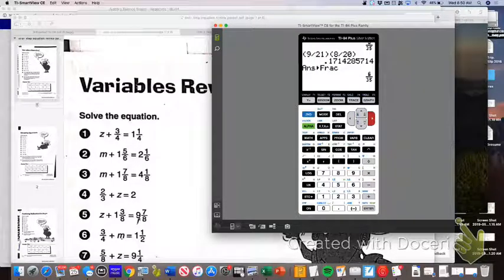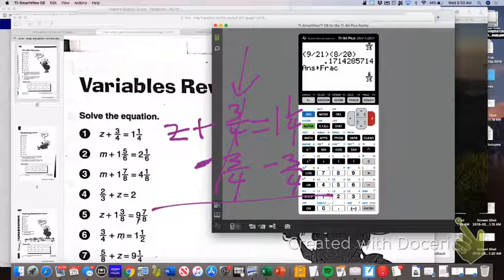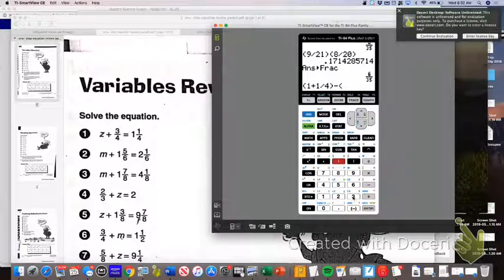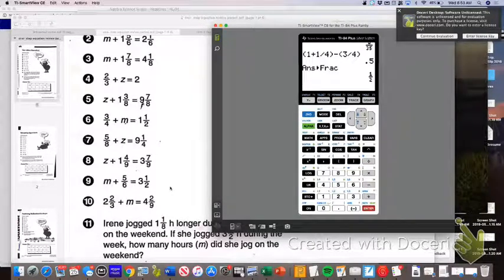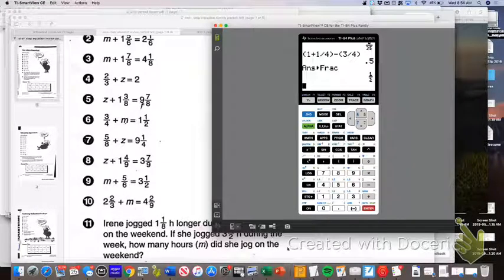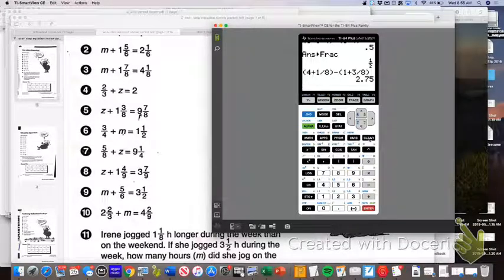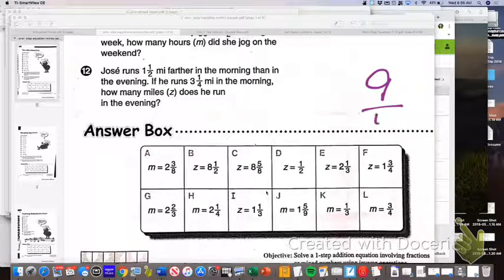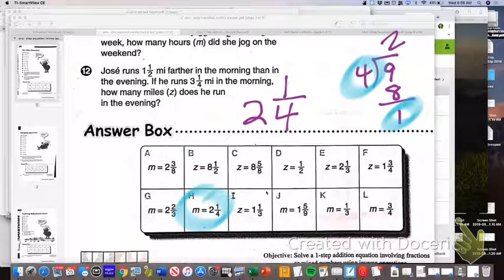using calc to fraction